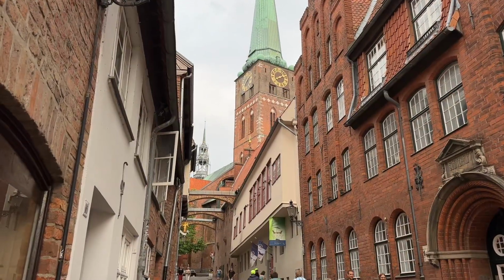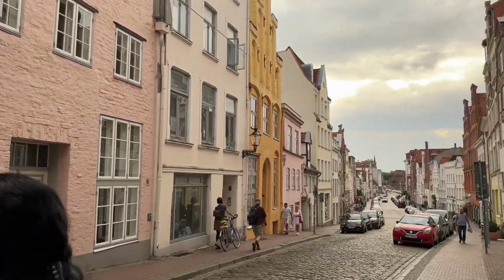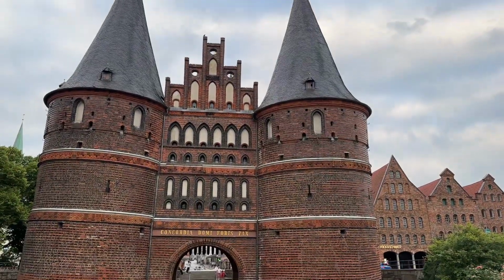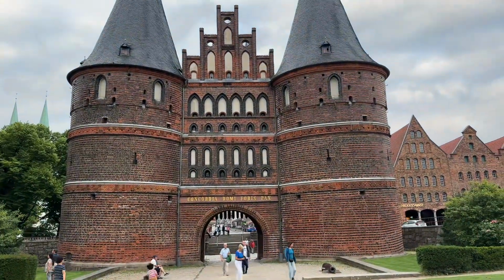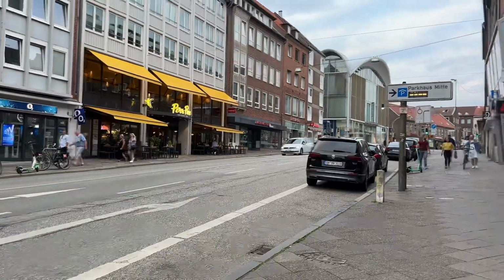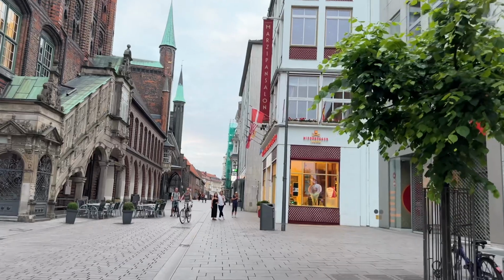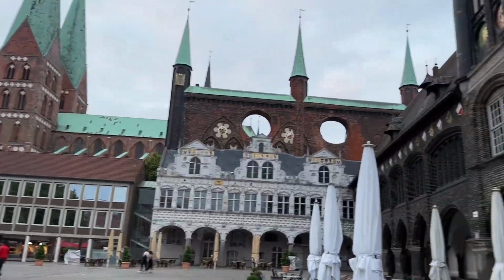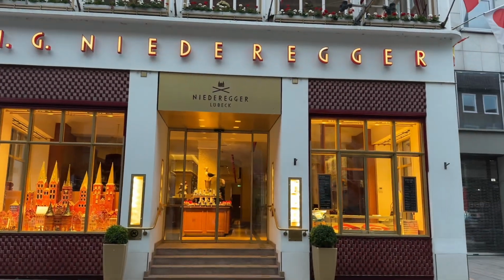Erasmus Student Life: A Walk Through My Charming New Town, Lübeck Germany 🇩🇪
Welcome to my walk around Lübeck, a charming city where I now call home as an Erasmus student! Join me as I explore the rich history and vibrant atmosphere of this picturesque German gem. From the iconic Holstentor gate to the magnificent Lübeck Cathedral, I'll take you through the cobblestone streets, lined with colorful buildings.  Get ready to soak in the beauty of the Trave River, wander through quaint neighborhoods, and discover hidden gems around every corner. Let's embark on this enchanting journey together and experience my favourite parts of this city 😊

Thanks for joining me on this captivating journey through Lübeck! Also, follow me on Instagramz @nolitha_litha for more of my travel adventures. @itsforyou7840